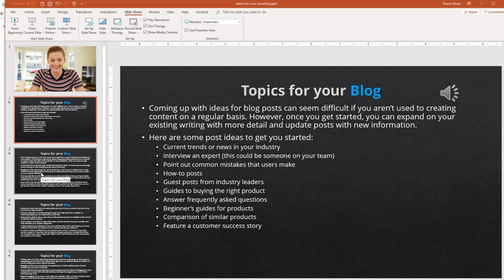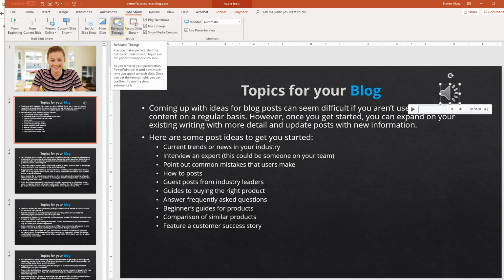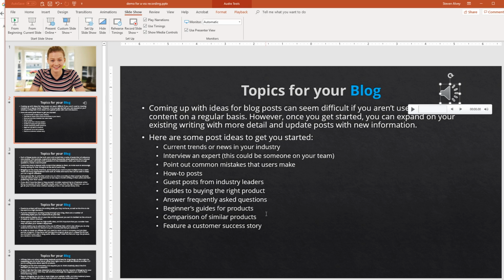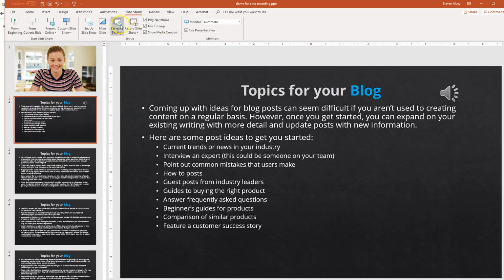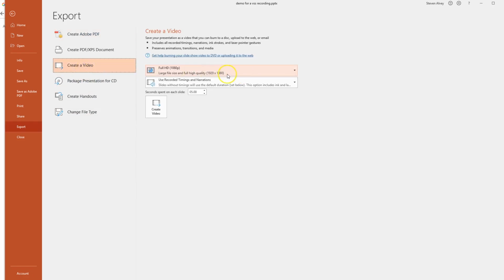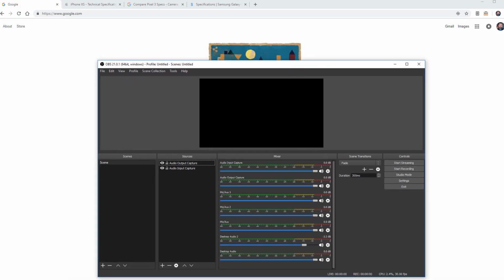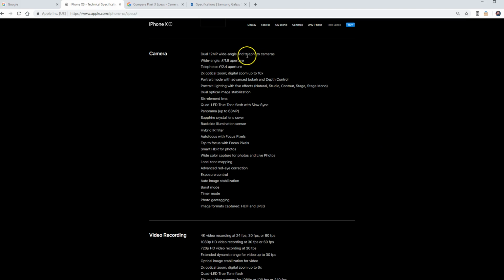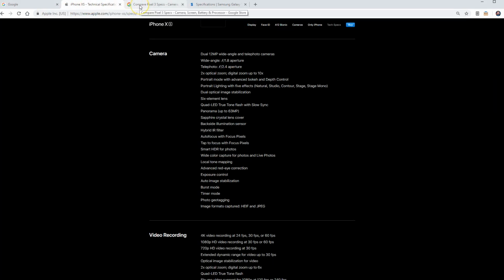How To Create An Online Course :ELearning Tutorial Course For Beginners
You will learn how to record your video content for your ELearning coaching business to generate leads and revenues for your business.

DIGITAL PRODUCTS: https//